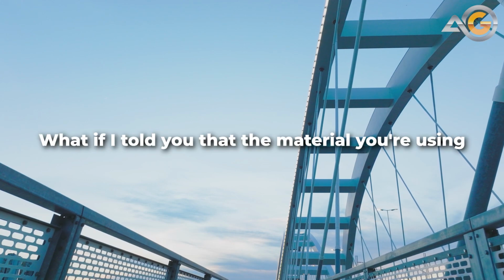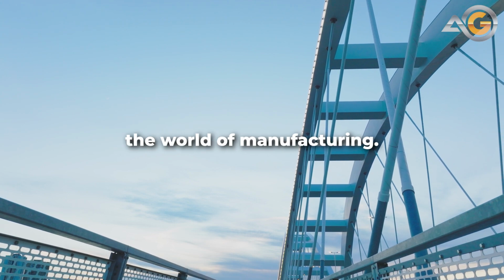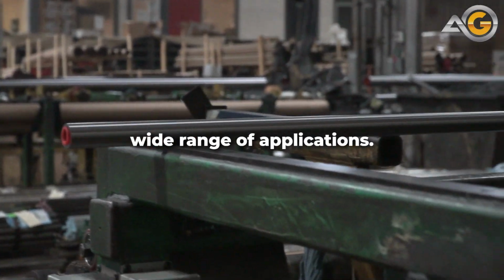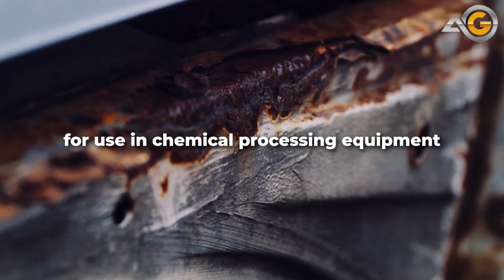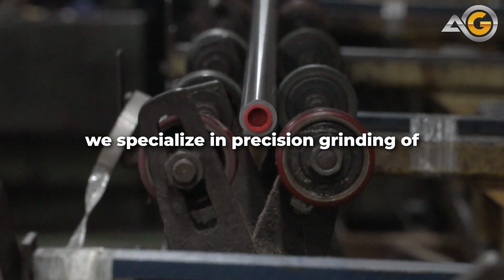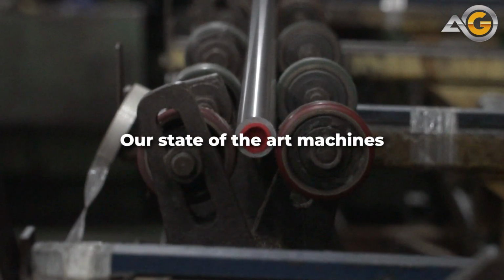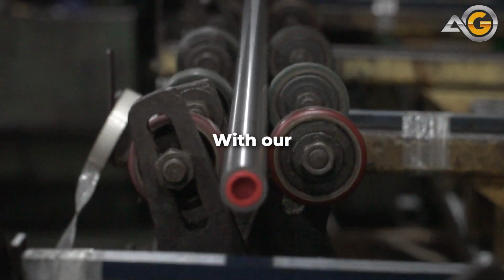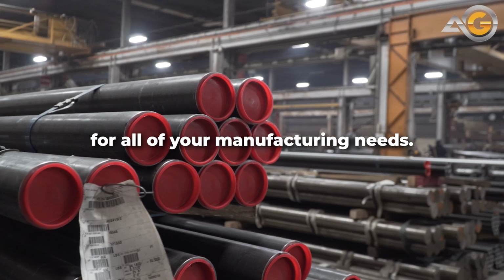Niobium Round Bar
Niobium round bars are a new material that has been revolutionizing the world of manufacturing. When combined with 347 stainless steel, it creates an alloy that is resistant to corrosion, heat, and wear, making it ideal for use in various industries such as chemical processing, aerospace, automotive, and medical. Advance Grinding specializes in precision grinding of niobium round bars to meet exact specifications, ensuring accuracy and high-quality results.

Niobium round bars are a rare metal that has unique properties, making it perfect for various applications. It is incredibly resistant to corrosion, heat, and wear, and is used in chemical processing equipment, aerospace, automotive, and medical industries. Advance Grinding specializes in precision grinding of niobium round bars and 347 stainless steel round bars, ensuring that your project is completed with utmost accuracy. Their commitment to exceptional customer service ensures the highest quality materials for all of your manufacturing needs.

Choose Advance Grinding for your next project and experience the benefits of their exceptional customer service and top-quality materials.